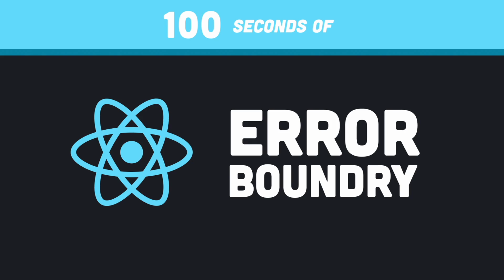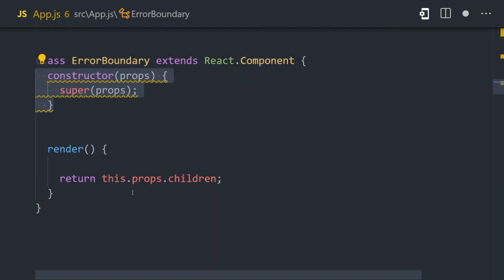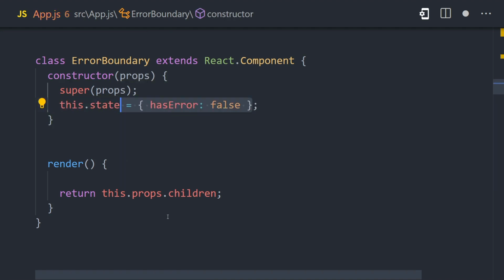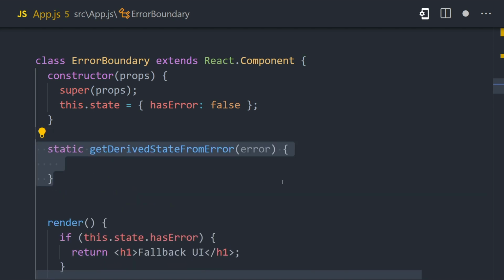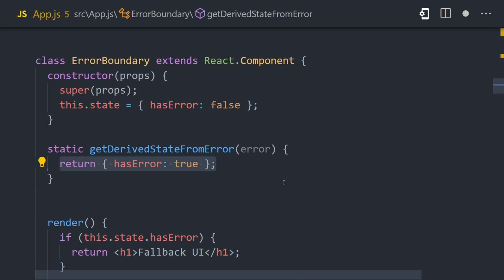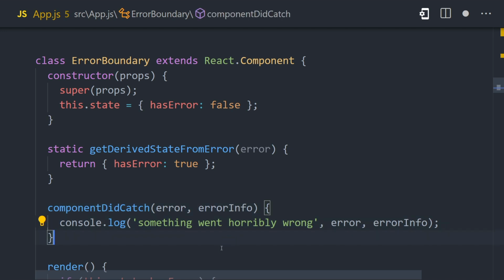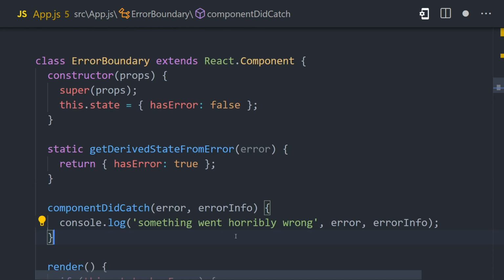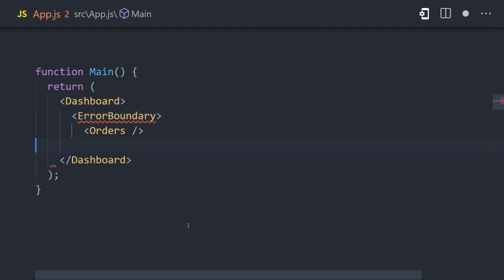10 intro errors mp4